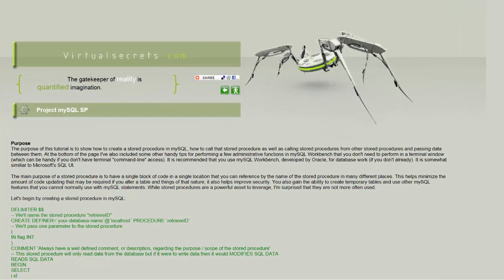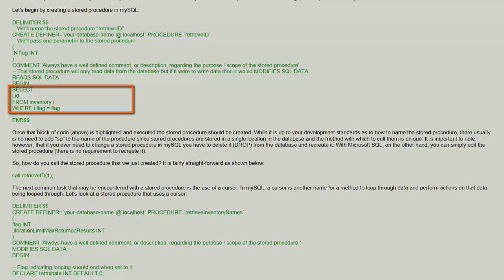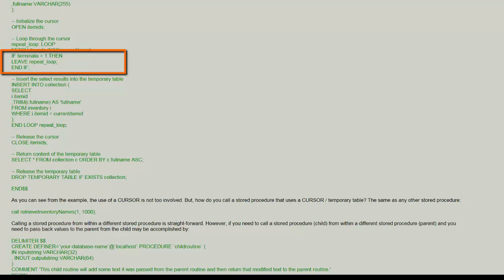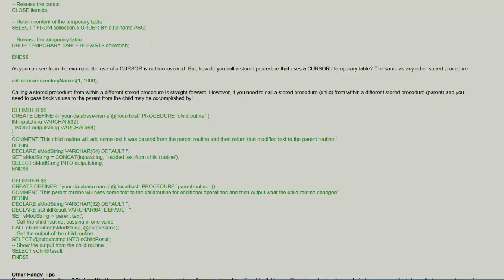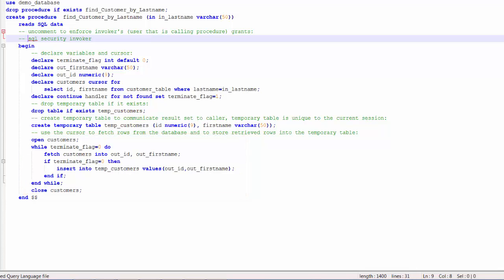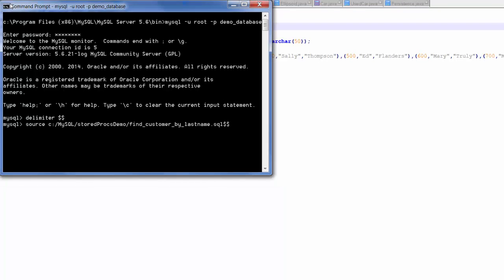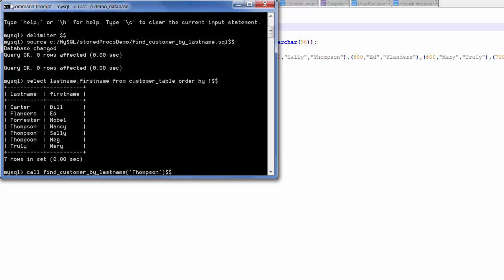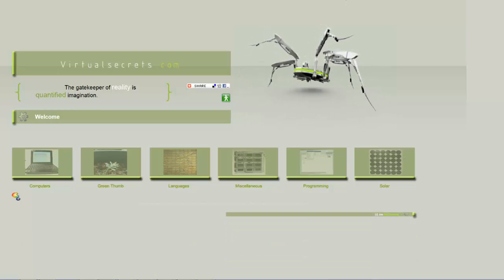MySQL Stored Procedure Tutorial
In this video, we present a tutorial on MySQL stored procedure.  The video was inspired by a blog post by Joe McCormack